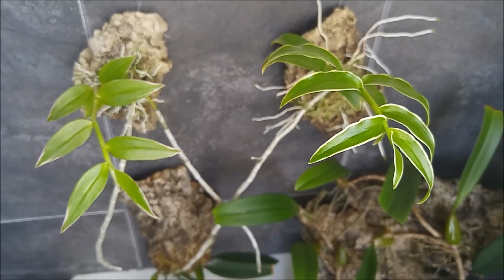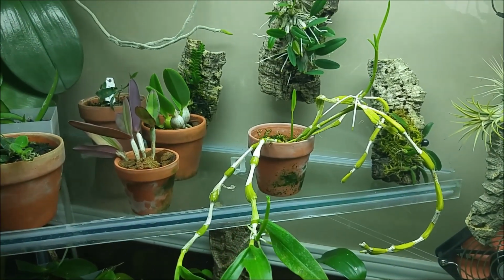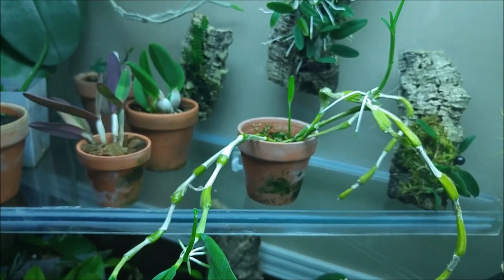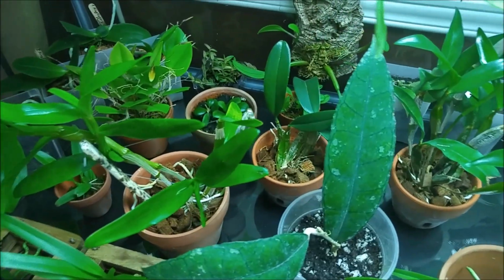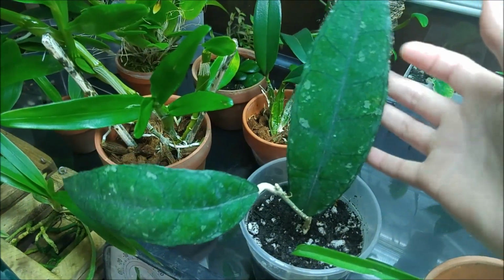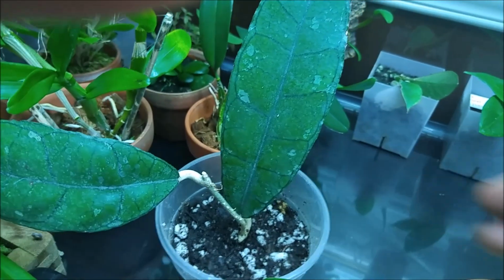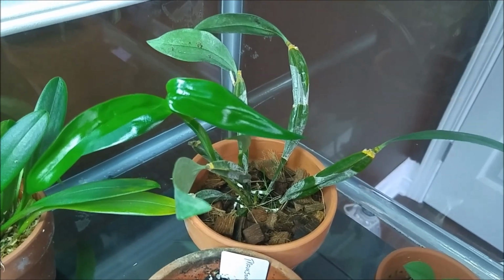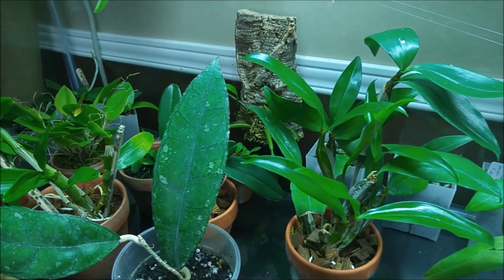My dendrobium orchids update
Current collection in order of appearance in this video:
Dendrobium aphyllum variegated
Dendrobium anosmum variegated
Dendrobium jenkinsii
Dendrobium findlayanum
Dendrobium loddiggesii
Dendrobium senile
Dendrobium farmeri
Dendrobium lindley
Dendrobium nobile hybrid
Dendrobium tobaense
Dendrobium Hibiki
Dendrobium farmeri 2
Dendrobium scabrilingue